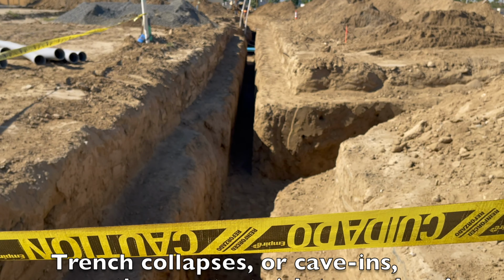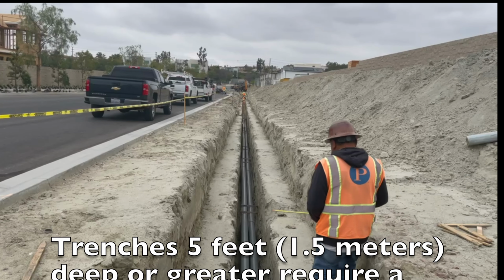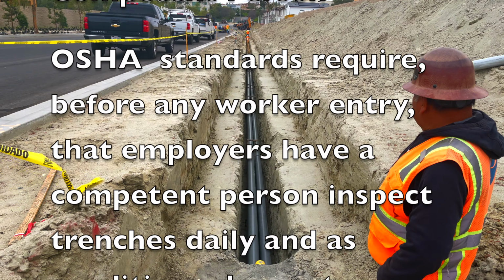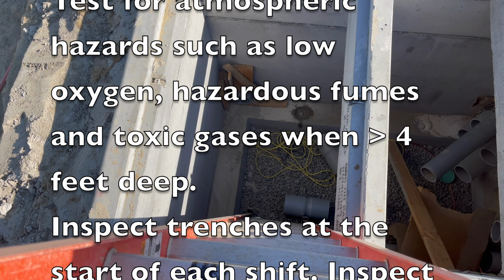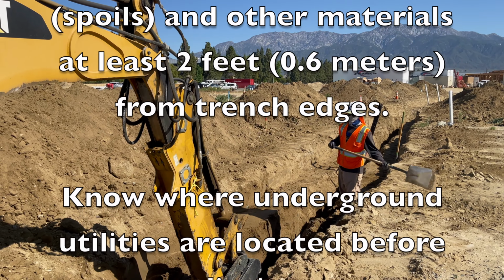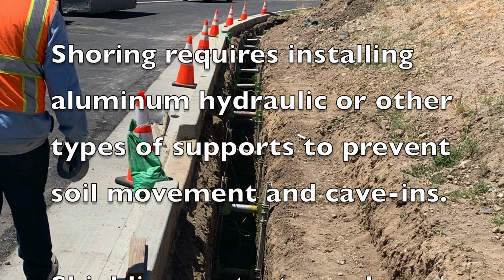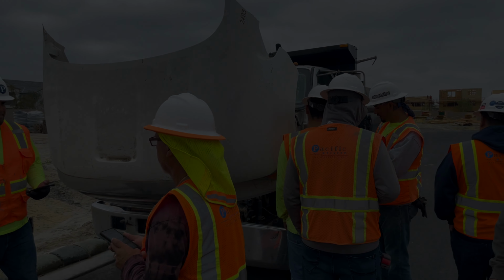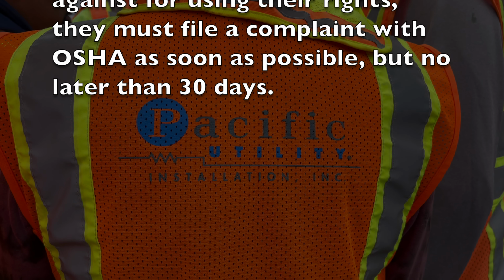OSHA Trenching and Excavation Film